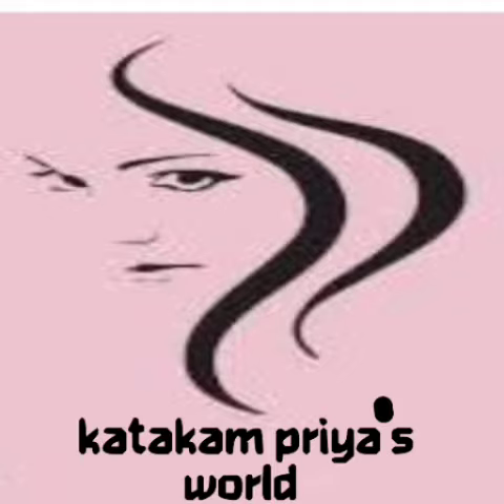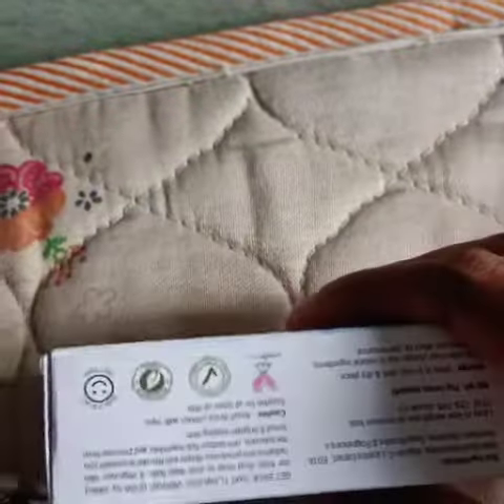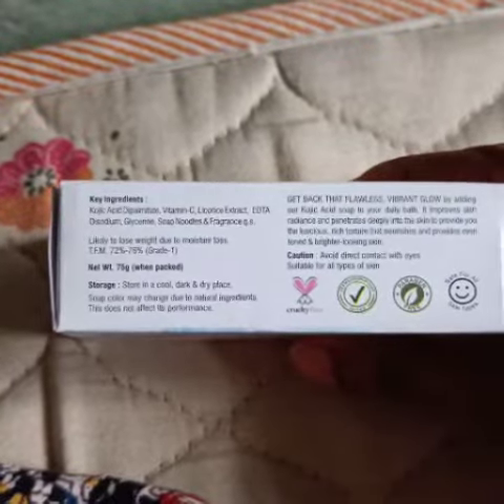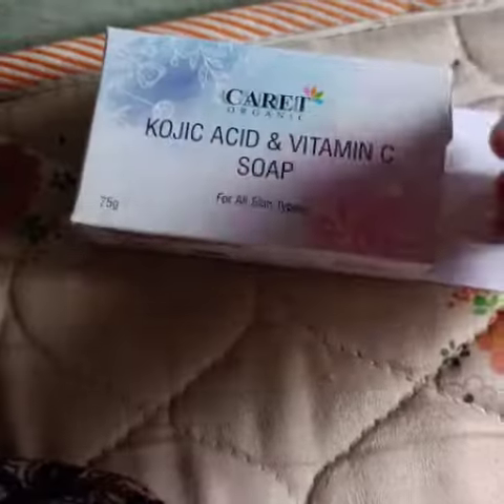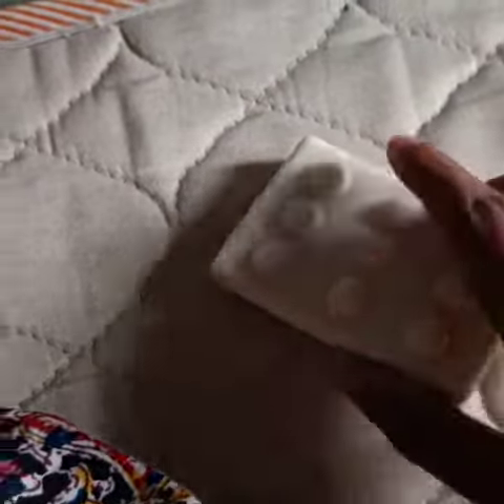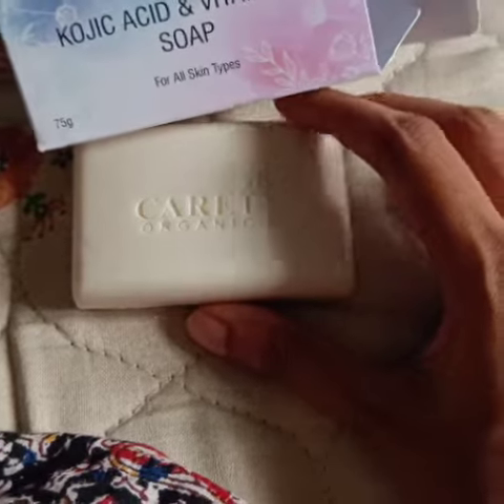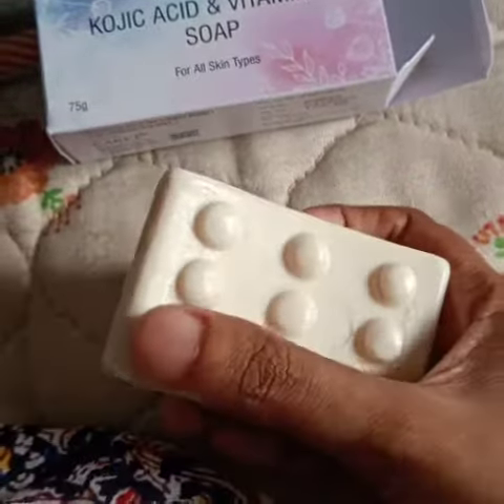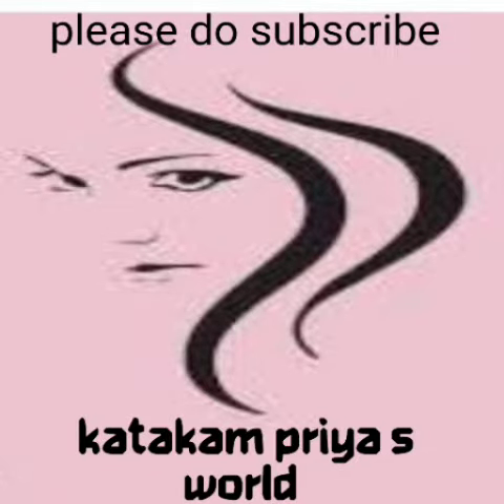Switched to kojic acid soap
please watch
if you like my video
then please